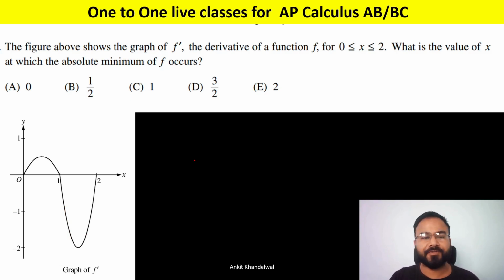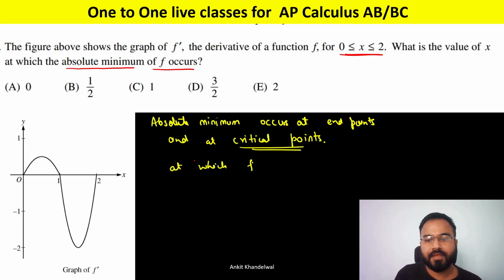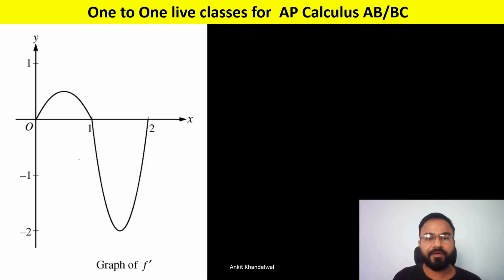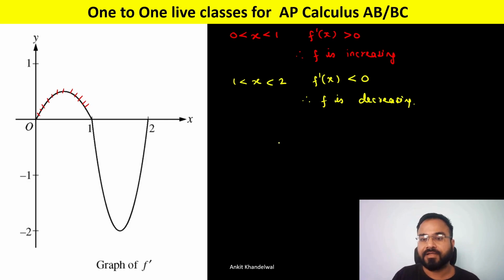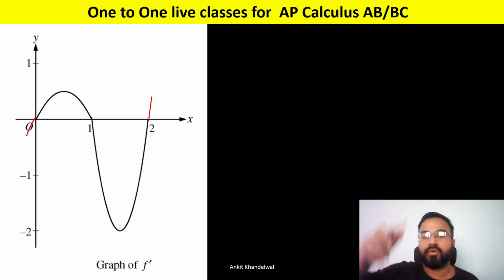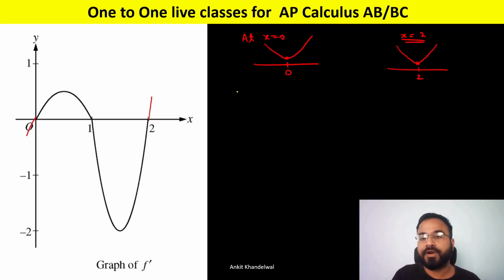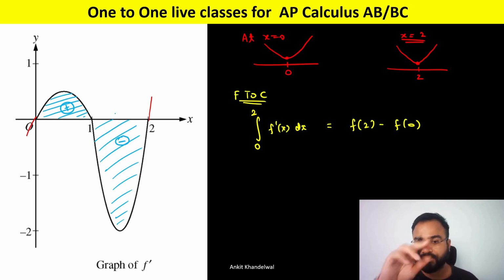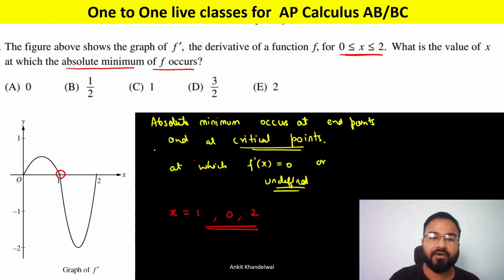AP Calculus AB/BC | Absolute Minimum Using Graph of f′ | Exam-Focused Solution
In this video, we solve a high-frequency AP Calculus AB/BC exam question where the graph of the derivative f′ is given, and we determine where the absolute minimum of f occurs on a closed interval.

Question:
The figure shows the graph of f prime, the derivative of a function f, for 0 less than or equal to x less than or equal to 2. At what value of x does the absolute minimum of f occur on this interval?

Options:
A. 0
B. 1 by 2
C. 1
D. 3 by 2
E. 2

MCQs & FRQs

📌 What you’ll learn in this video:

How to read and interpret the graph of f′

How to determine where f is increasing or decreasing

How to correctly identify the absolute minimum

Common AP exam mistakes students make

👨‍🏫 Ankit Khandelwal
✅ 13+ Years of Teaching Experience
✅ Specialized in AP Calculus AB & BC
✅ Exam-oriented approach with personal attention

📌 AP CALCULUS EXAM TIP
When the graph of f′ is given:
1️⃣ Find where f′ = 0
2️⃣ Check sign changes
3️⃣ Always compare critical points and endpoints

💬 Comment “AP READY” if this made sense!

— Ankit Khandelwal (13+ years experience)

🔹 One-to-One Live Classes
🔹 Concept clarity + AP exam strategy
🔹 MCQs & FRQs covered in depth